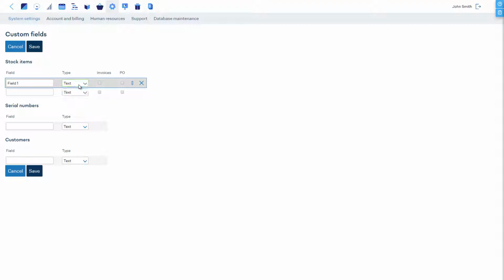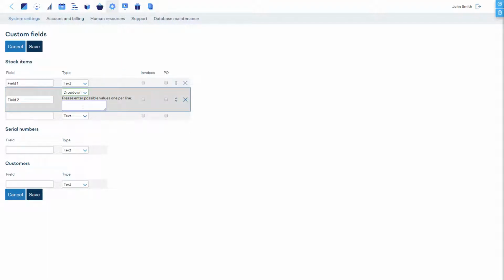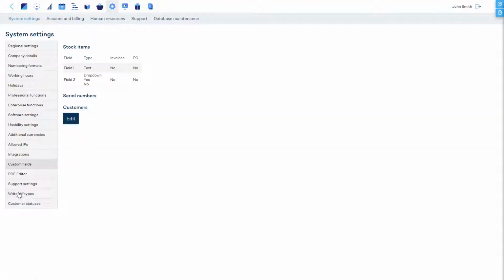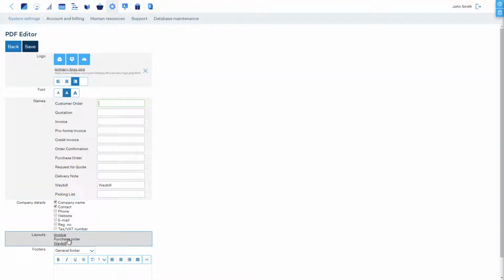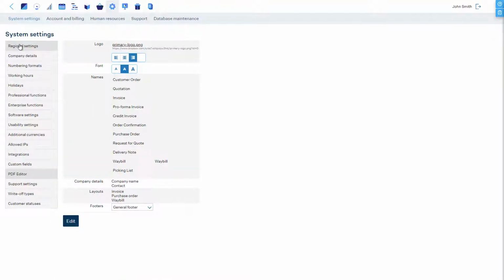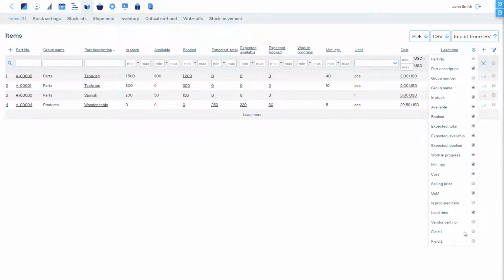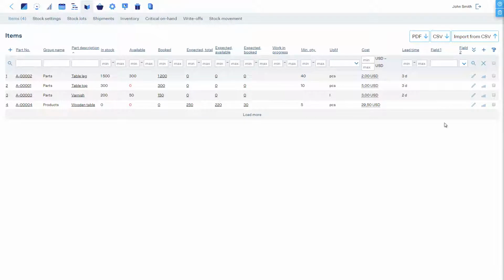MRPeasy Demo - Custom Fields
In MRPeasy, it is possible to add custom fields to your database to store extra information, which is important for you.

* How to add custom fields to your database tables.
* How to enter information into custom fields.
* How to show information from custom fields on documents like purchase orders, invoices, etc.